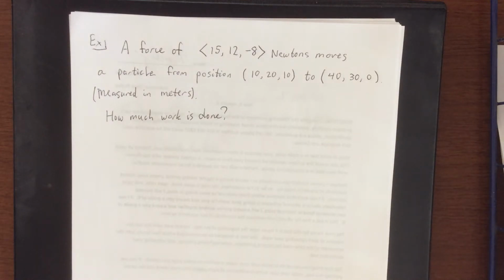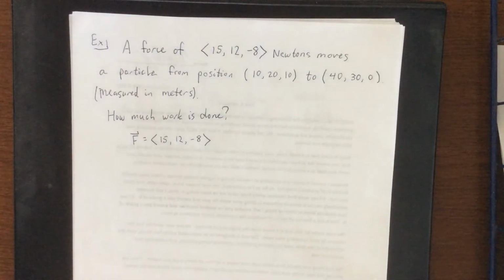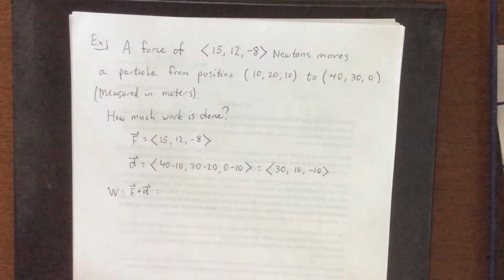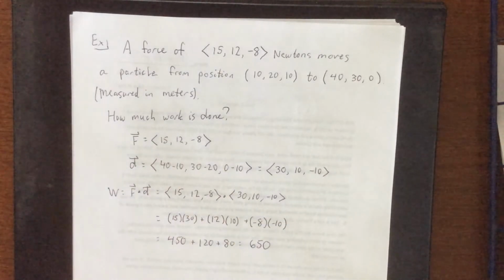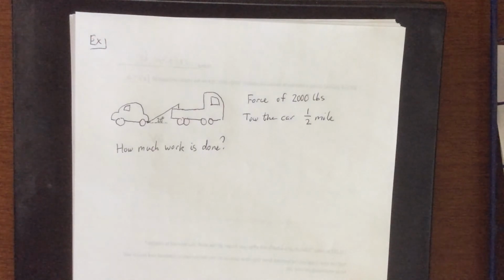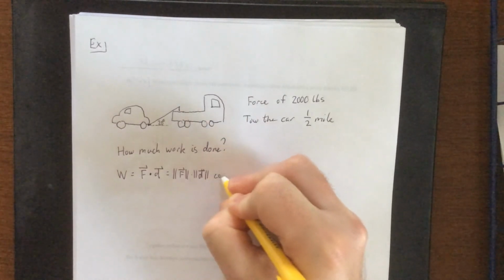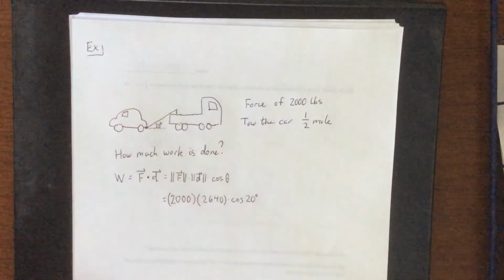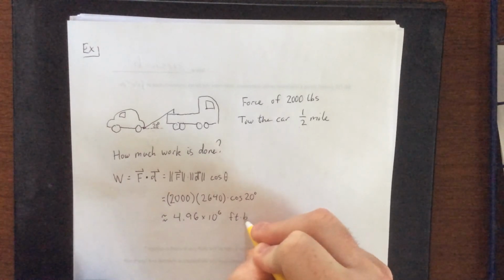Examples of work problems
One involving vectors, one involving magnitudes